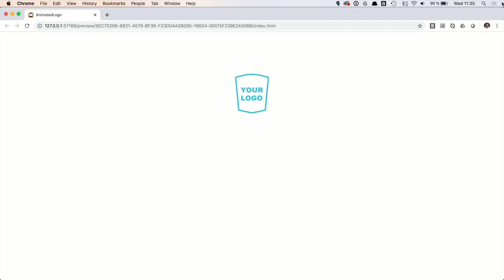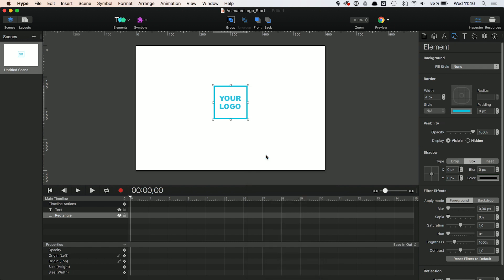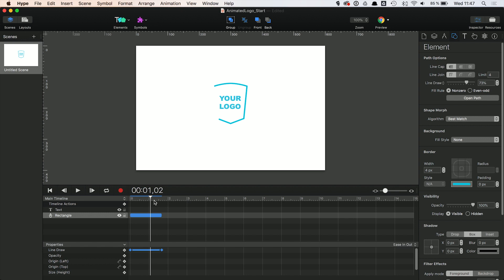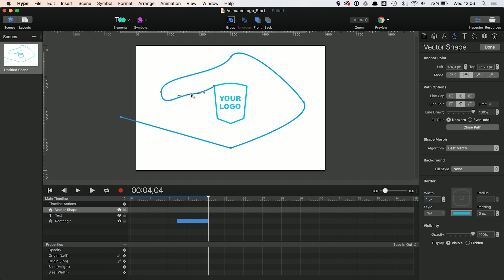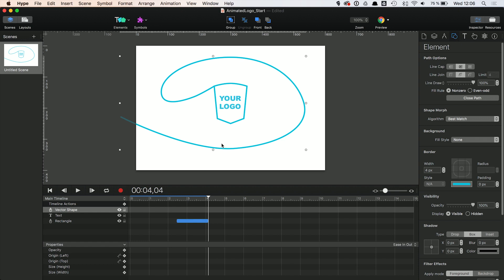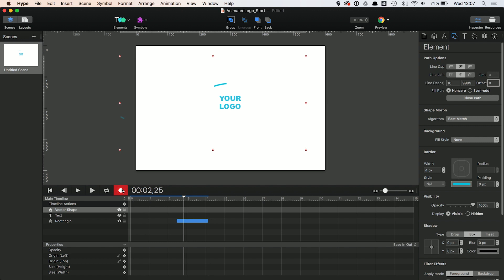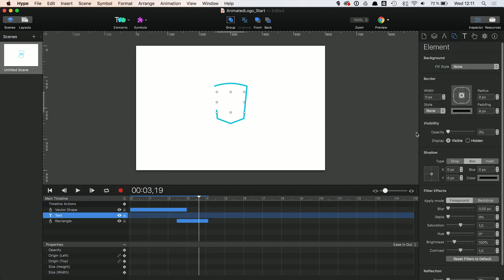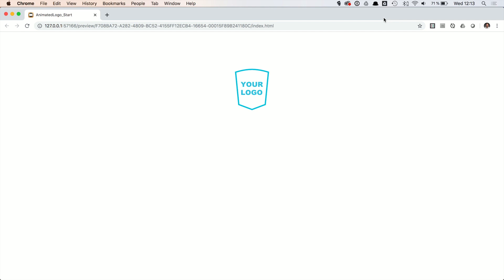Create Animated Logos with Line Drawing (Tumult Hype)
Learn how to create animated logos using the cool new vector features in Tumult Hype 4

Check out more videos and download sample projects (100% free) on richcontentdesign.com